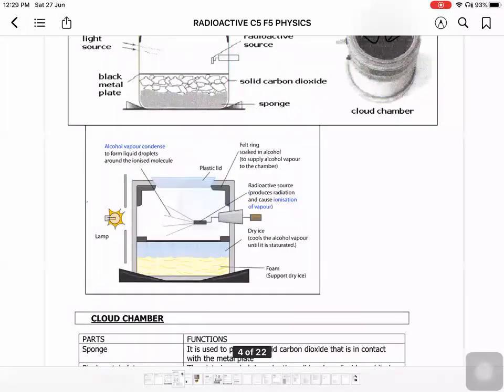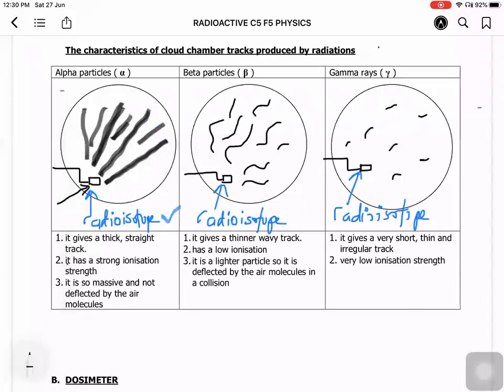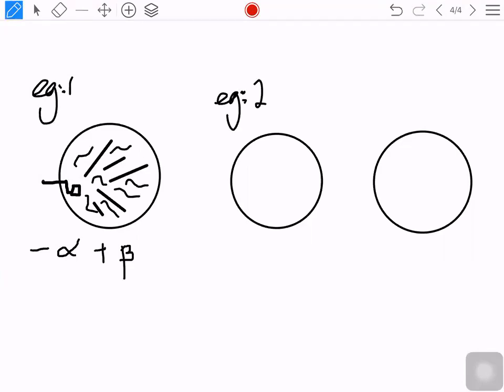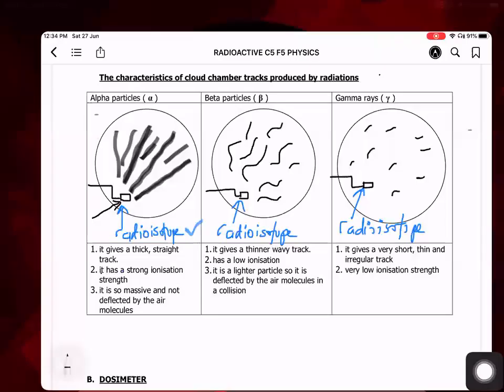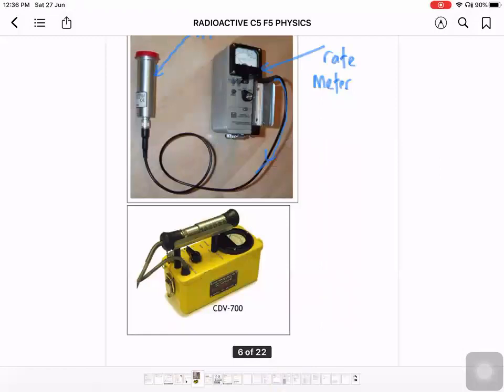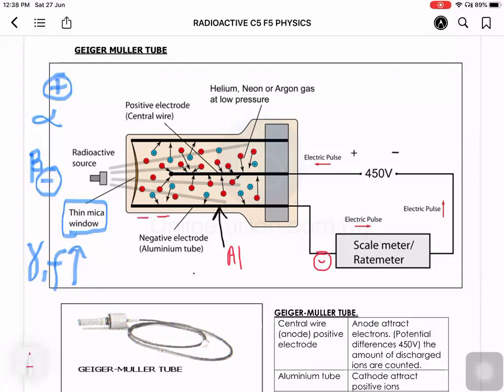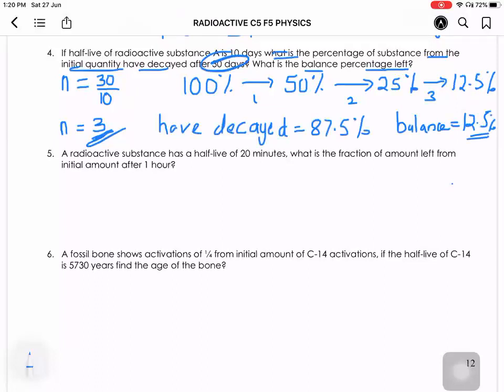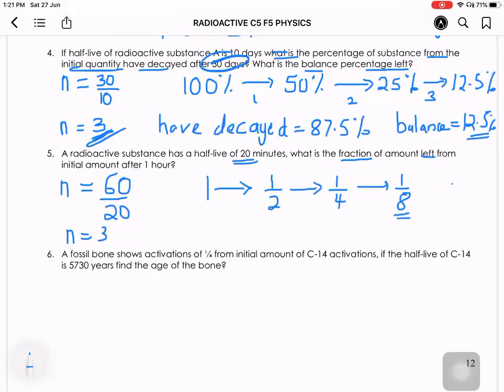PHYSICS SPM CHAPTER 5, RADIOACTIVITY. CLOUD CHAMBER, GEIGER-MULLER TUBE, HALF-LIFE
SPM PHYSICS CHAPTER 6 NUCLEAR PHYSICS
RADIOACTIVE RADIATION DETECTORS
CLOUD CHAMBER
GEIGER-MULLER TUBE
DOSIMETER
SPARK COUNTER
PHOTOGRAPHIC FILM
HALF-LIFE CALCULATION OF HALF-LIFE
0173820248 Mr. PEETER